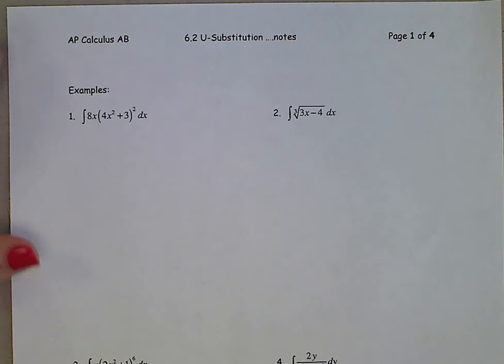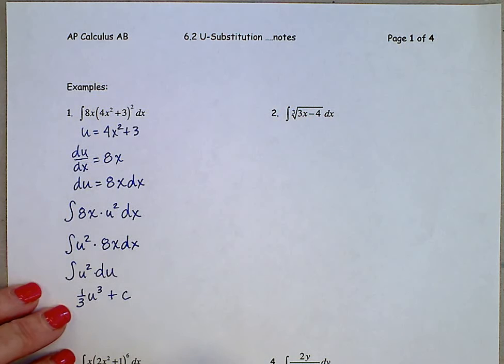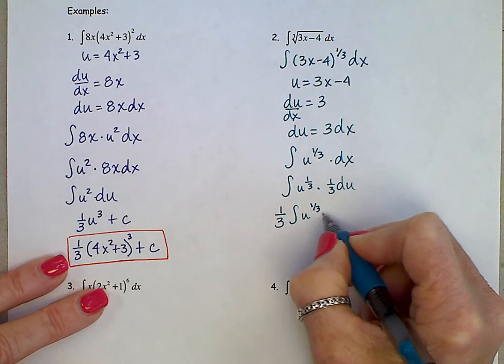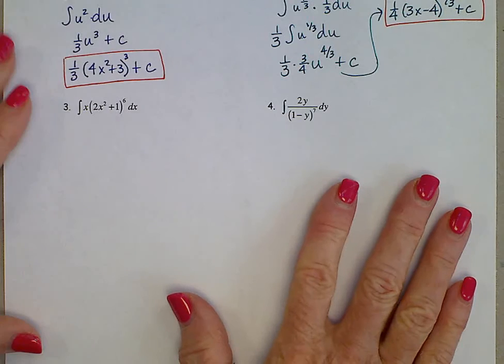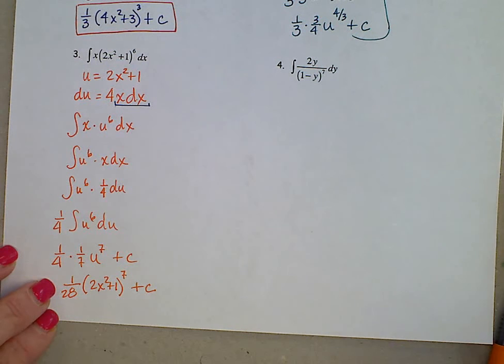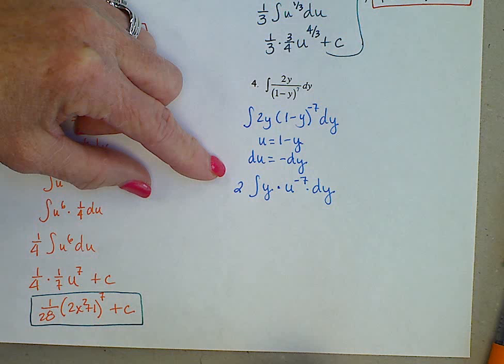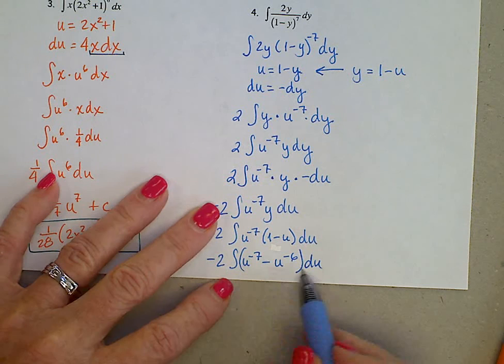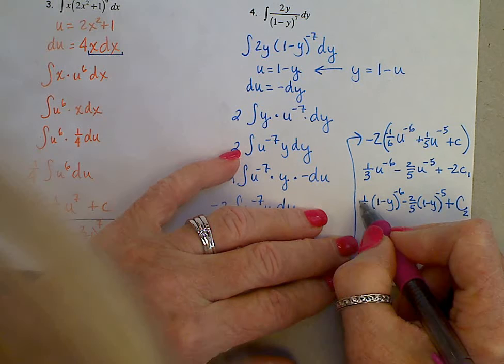APC AB video 6 2 p1